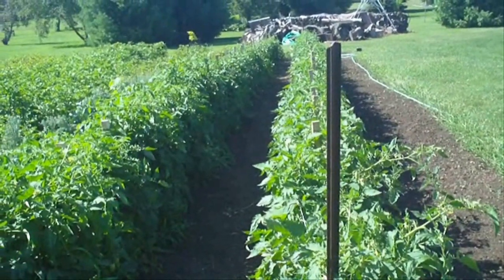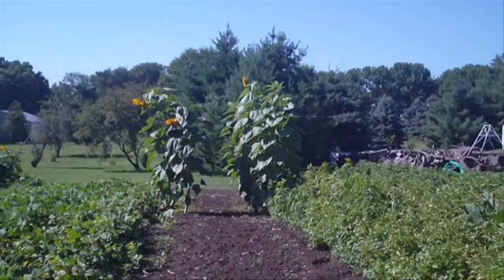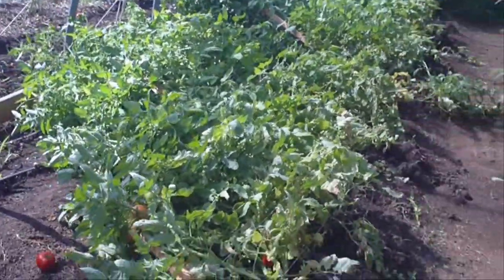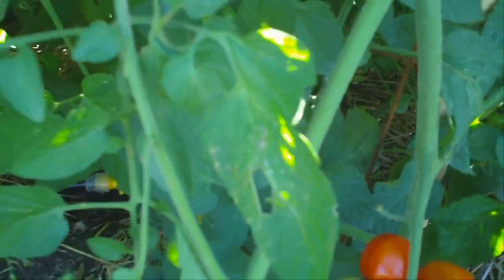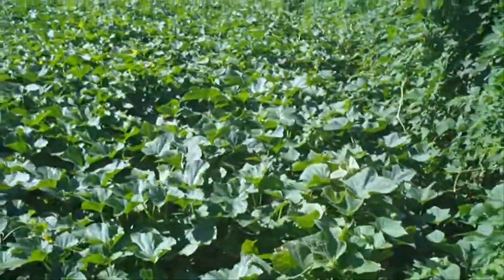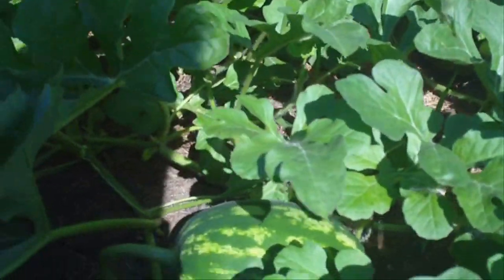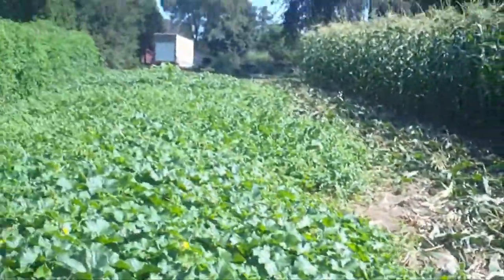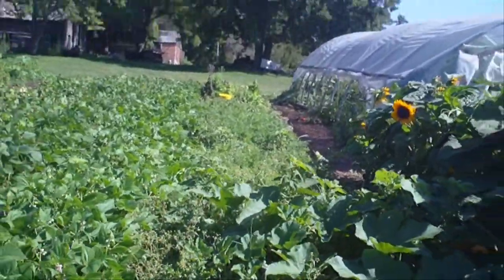Garden Update 7-17-2010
Update of the garden.